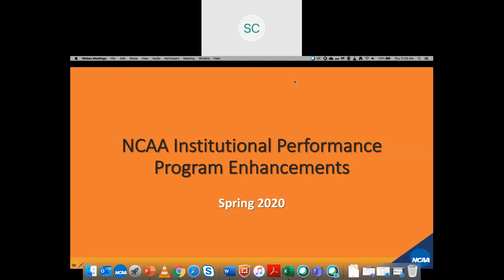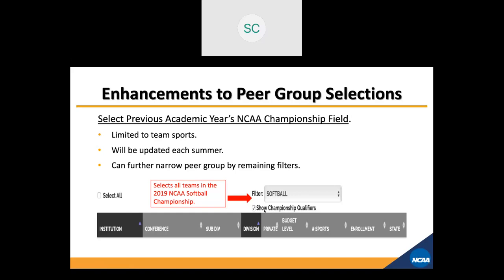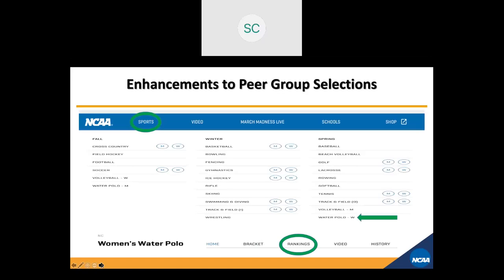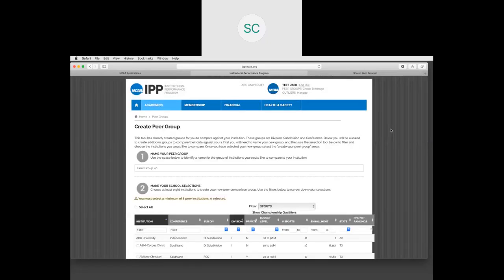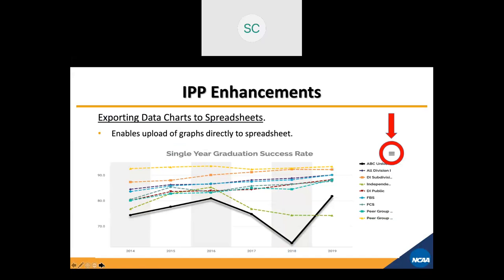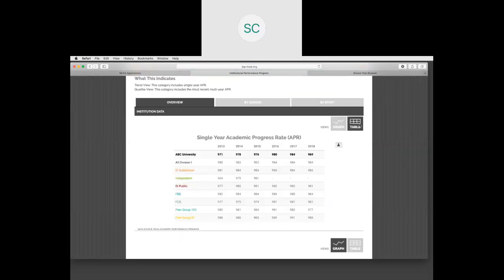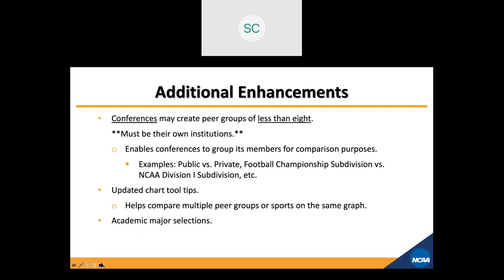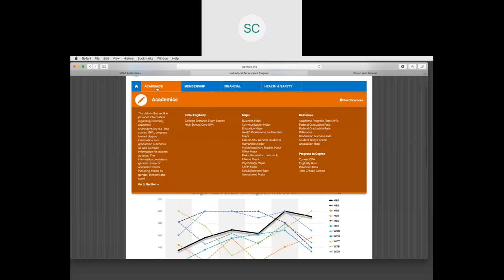NCAA IPP Enhancements - Spring 2020